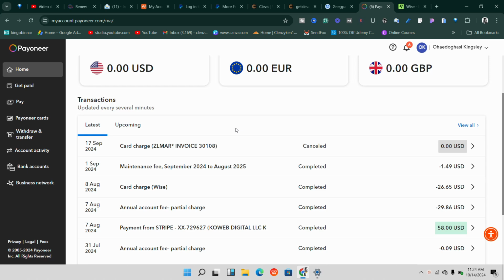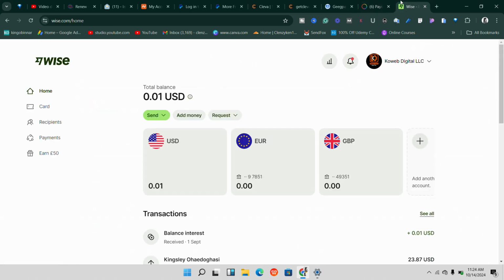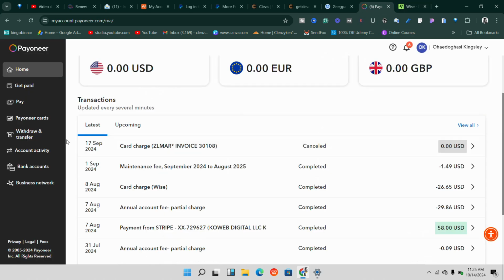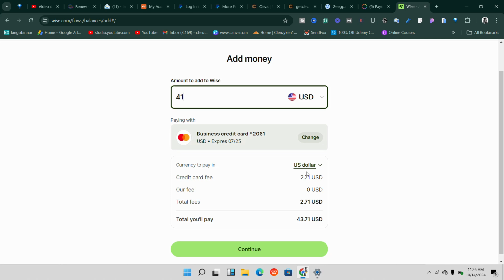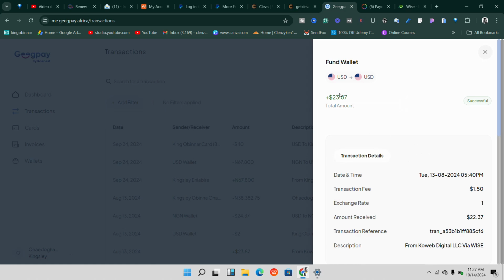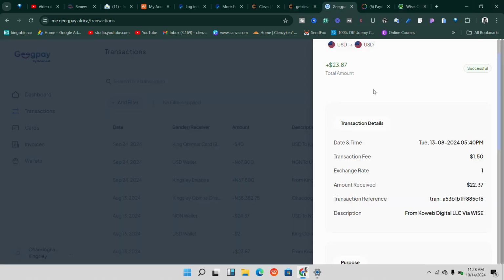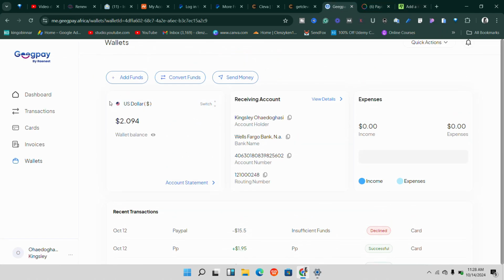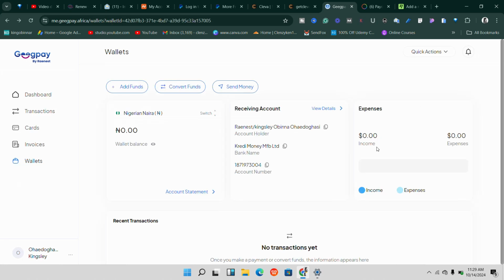How to Withdraw Less than $50 from Payoneer | Easy Step-by-Step Guide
In this video, I’ll show you how to withdraw small amounts, like $50 or less, from your Payoneer account.
Many users struggle with withdrawing smaller amounts due to Payoneer’s minimum withdrawal policies and limitations.
Here, I’ll guide you through different options, such as using Payoneer to transfer funds to your bank account, using linked debit cards, or using other methods for low-balance withdrawals. Whether you're a freelancer, remote worker, or small business owner, this tutorial will help you access your money with ease.